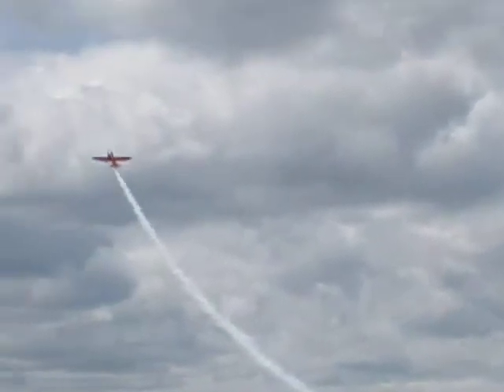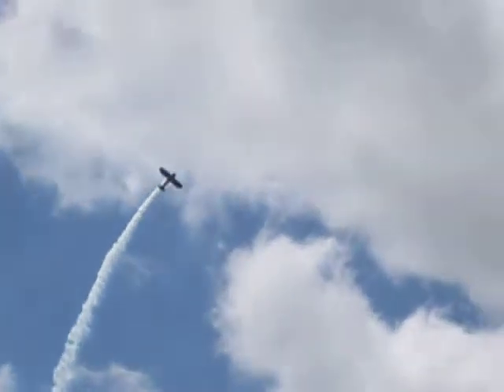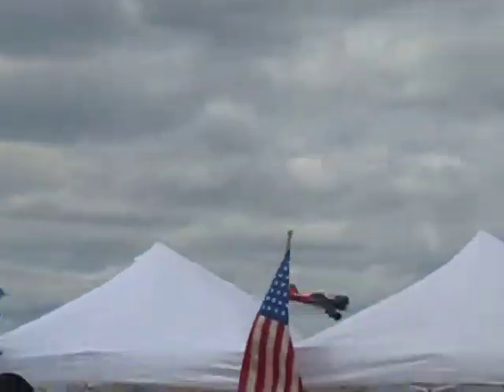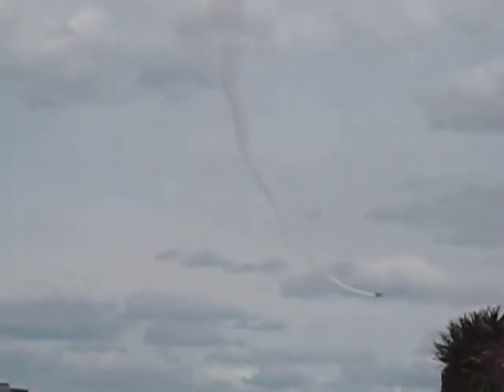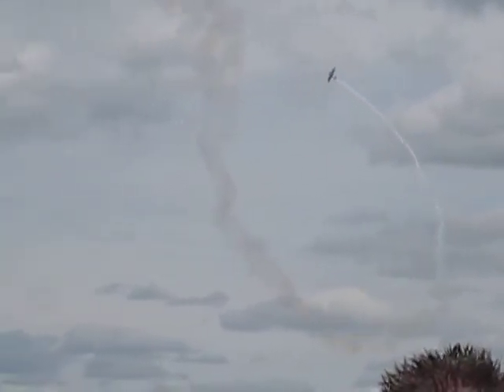Tulsa Air show : Aeronautic Acrobatics